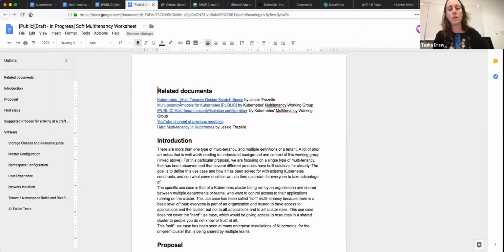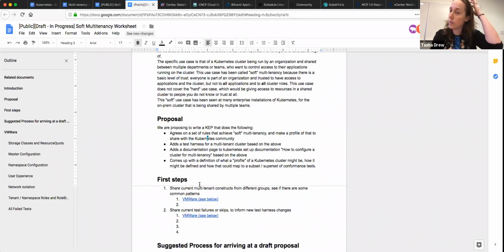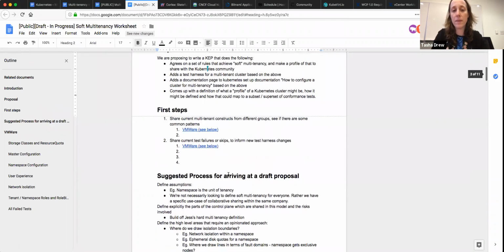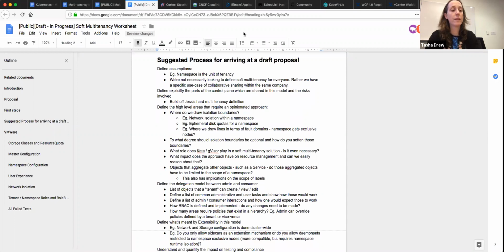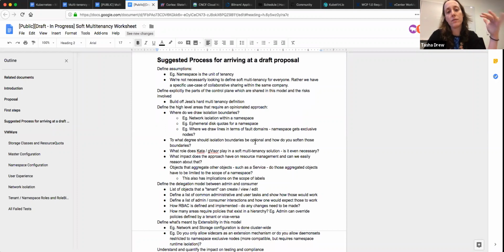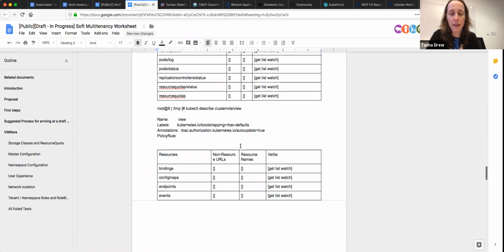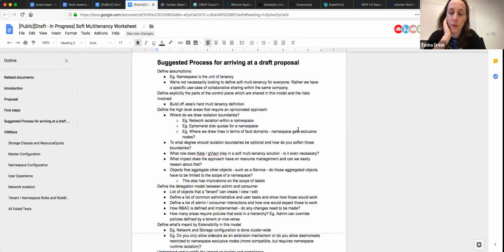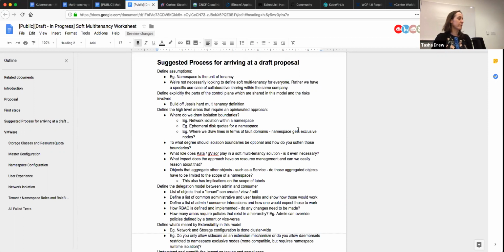Kubernetes WG Multitenancy 20181024